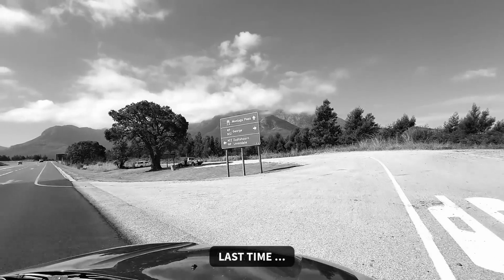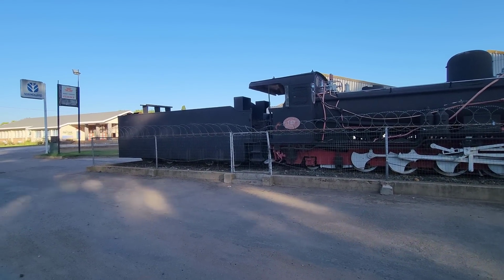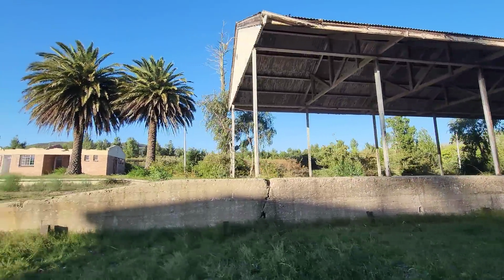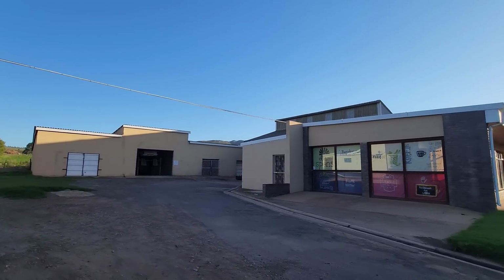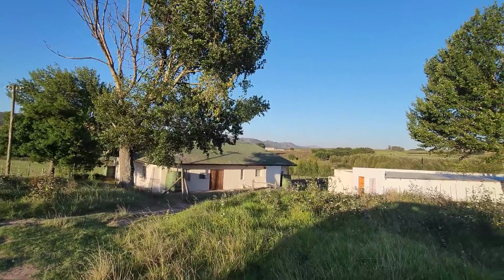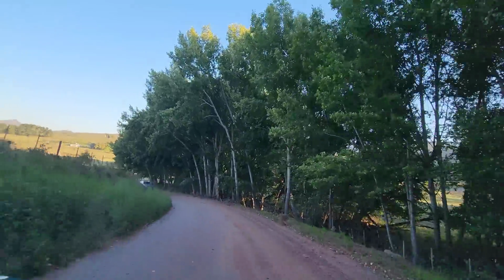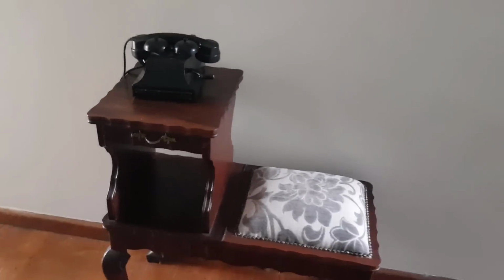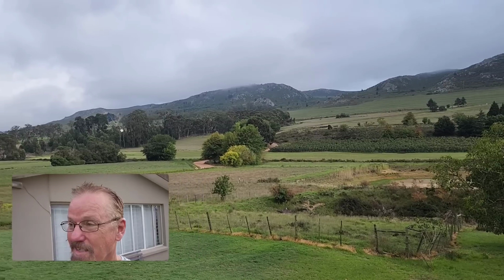Avontuur – A Special and Small Farming Community! Ep 287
Our visit to Avontuur was a truly unforgettable experience. Although we arrived late in the afternoon, we still managed to have a wonderful time exploring the special and small farming community. One of the highlights of our visit was seeing the steam locomotive, known as the Apple Express, which was still in remarkable condition. It was incredible to see such a significant part of the town's history still standing proud and tall. As we drove through the town, we couldn't help but admire the station buildings, which although abandoned, were still beautiful. Seeing the farm workers picking apples was a heartwarming sight, reminding us of the town's agricultural roots and the importance of hard work. We spent the night on Belle-vue Farm, which was a truly unique experience. We enjoyed delicious pizzas from Uniondale as we watched the sunset, and the peace and tranquillity of the farm were a welcome change from the hustle-and-bustle of city life. The next morning, I took a leisurely stroll around the farm and was delighted to learn that this was the tenth generation of the family living on the farm. As we hit the road once again, we couldn't help but feel a sense of nostalgia and longing for the simplicity and beauty of a place like Avontuur. It was a town that had stolen our hearts and left an indelible mark on our memories, and we would certainly recommend it to anyone looking for an authentic and unique South African experience.